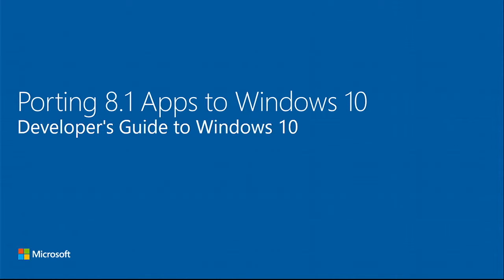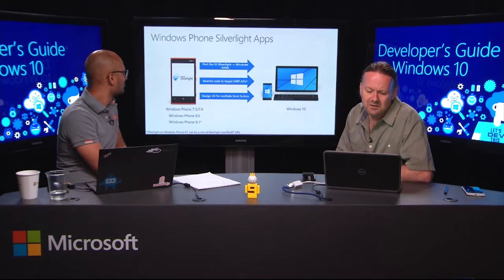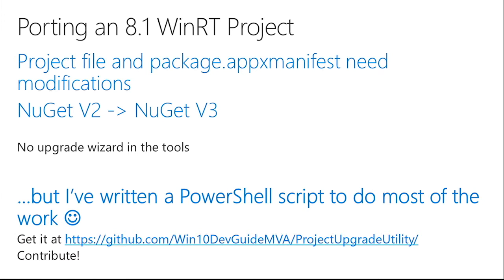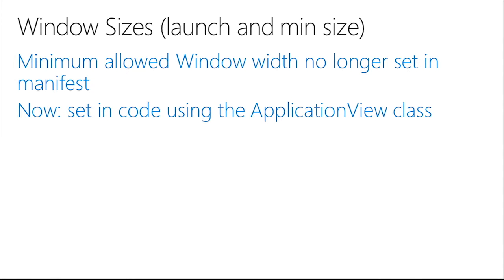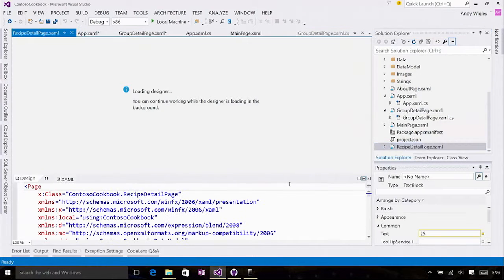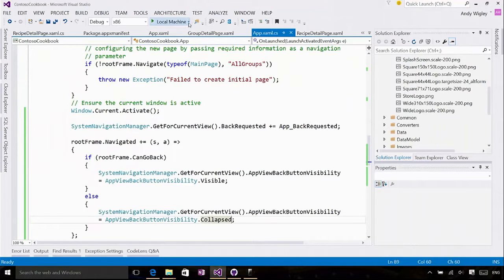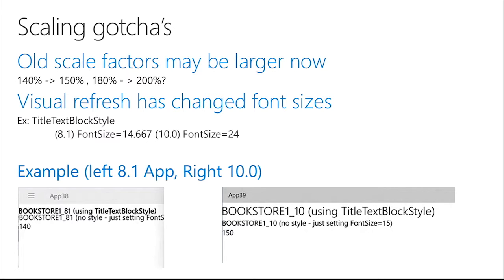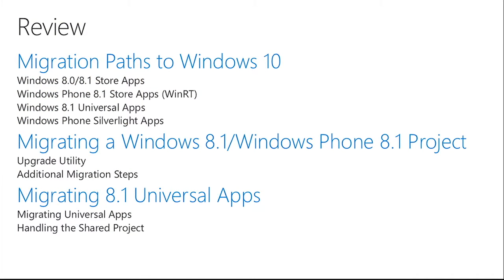17 - Porting 8.1 Apps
Speakers: Shen Chauhan, Andy Wigley

Get an overview of the migration paths for bringing your apps to Windows 10. Then, dig deeper into scenarios for migrating Windows 8.1, Windows Phone 8.1, and Windows 8.1 universal apps to Windows 10.